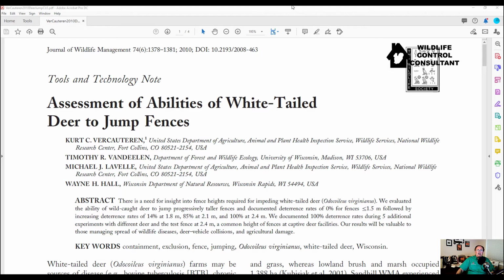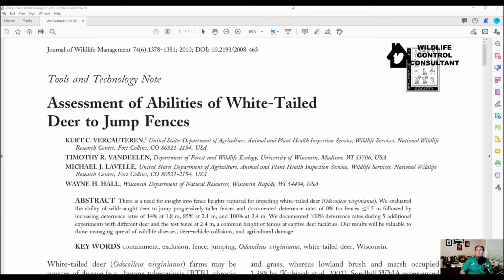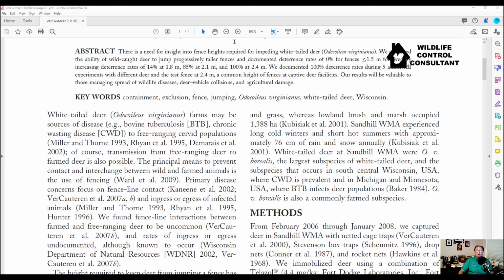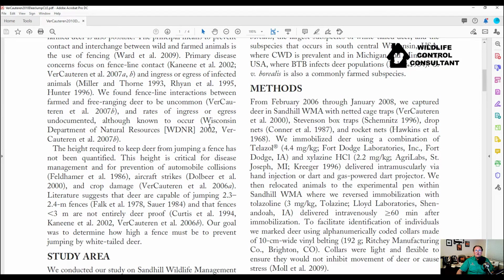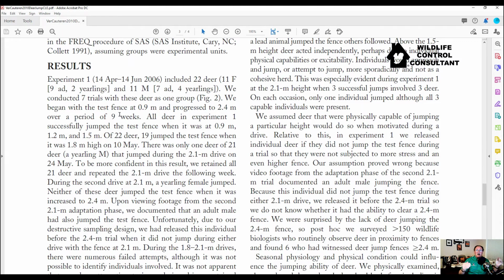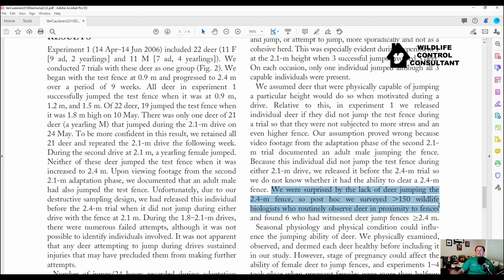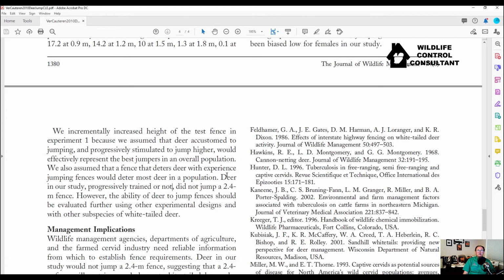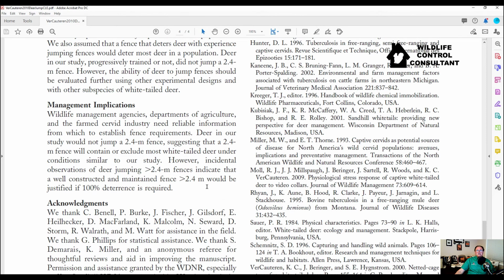Understanding Experimental Journal Articles Literature In Wildlife Control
Journal Articles is when a researcher is doing a test, they ask the question or test a hypothesis.

Stephen M. Vantassel, CWCP, ACE

Wildlife Control Consultant, LLC

Helping people resolve conflicts with wildlife through teaching, training, writing, and research